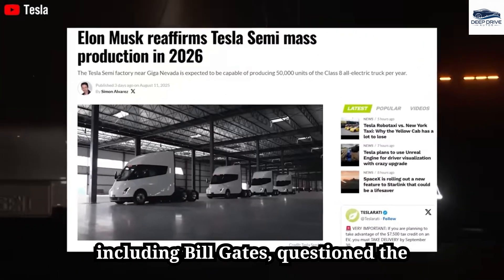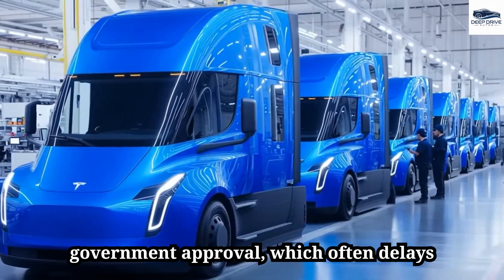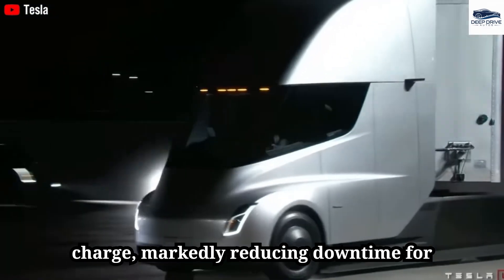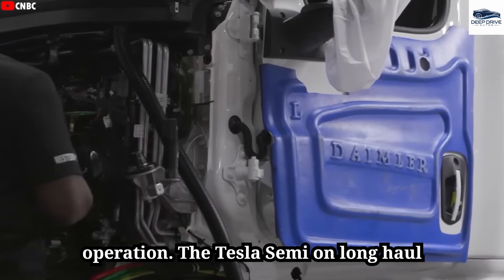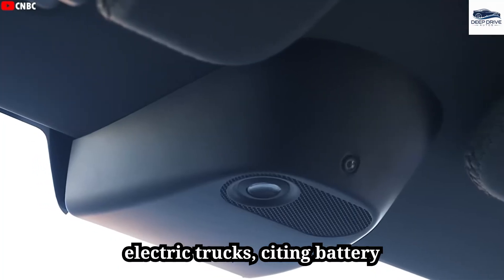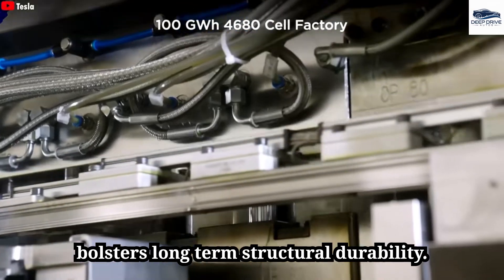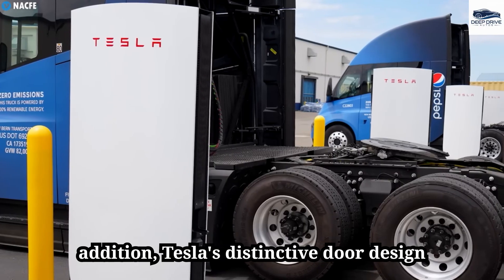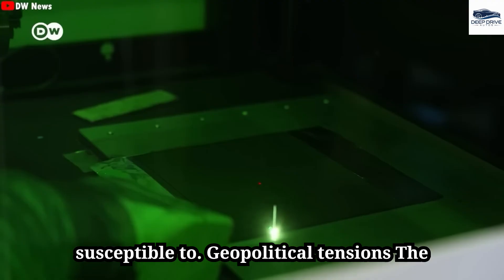Elon Musk Drops $150K Tesla Semi Gen 2! Cheaper Battery, Upgraded Interior & Suspension!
It finally happened — Elon Musk just CONFIRMED the $150K Tesla Semi Gen 2, and this update is WAY bigger than anyone expected. New leaks reveal a cheaper, more efficient battery pack, a redesigned luxury interior, and a completely upgraded suspension system built for cross-country trucking. Tesla quietly pushed this project forward inside Giga Texas, and insiders are calling Gen 2 “the biggest jump in electric trucking since the Cybertruck.” What’s coming in 2026 will shake the entire transportation industry.

This next-generation Semi is engineered to dominate diesel, crush operating costs, and create a new standard for long-haul logistics. With Tesla’s refreshed 4680 pack, redesigned cockpit, smoother ride dynamics, and faster Megacharger boosts — trucking companies from the US, UK, Germany, Canada, and Australia are already lining up.

WHAT THIS VIDEO REVEALS:
• The NEW $150K Tesla Semi Gen 2: battery, interior & suspension upgrades
• How Tesla made the Semi cheaper without losing power
• Real-world range, Megacharging & logistics impact
• 2026 production roadmap + Elon Musk’s latest announcement

00:00 – BREAKING: Tesla Semi Gen 2 price cut
01:55 – Updated 4680 battery revealed
03:48 – Luxury cockpit redesign
06:12 – Next-gen suspension system explained
08:41 – Range, payload & Megacharger upgrades
11:05 – Why diesel truck makers are panicking
13:20 – Production roadmap & 2026 rollout
15:09 – Final verdict: EV trucking takeover